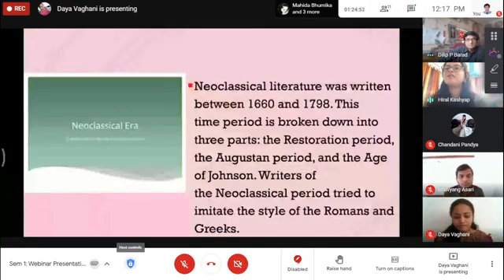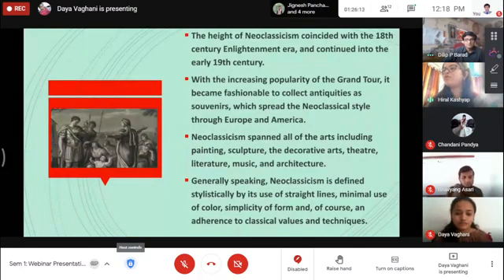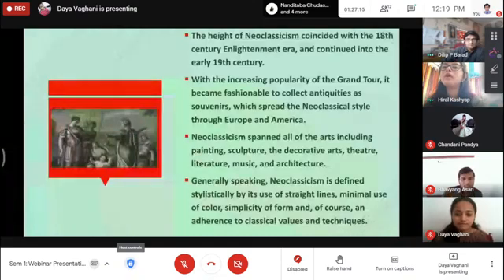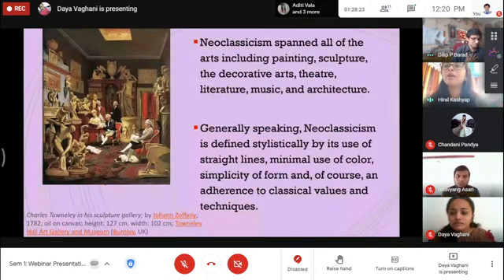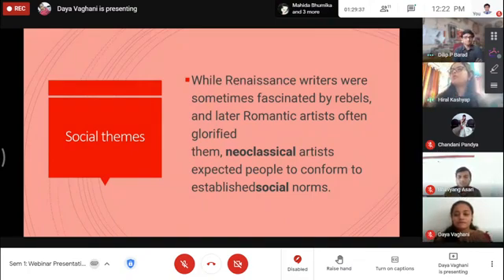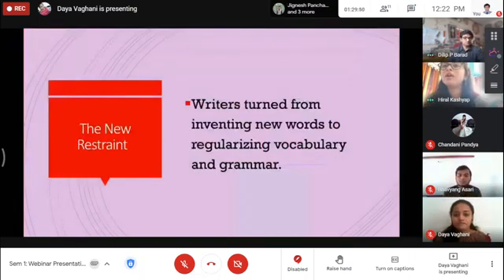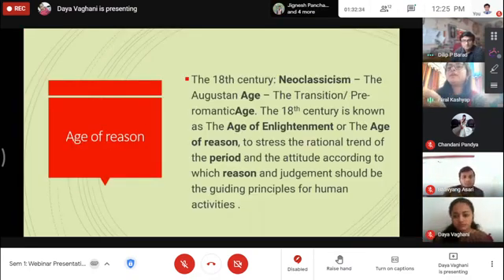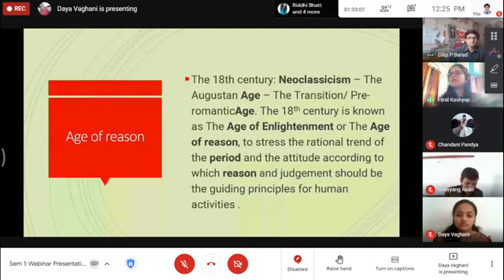PRESENTATION PAPER 5 : HISTORY OF ENGLISH LITERATURE :- NEO CLASSICAL ERA